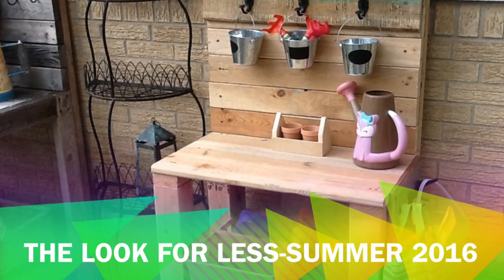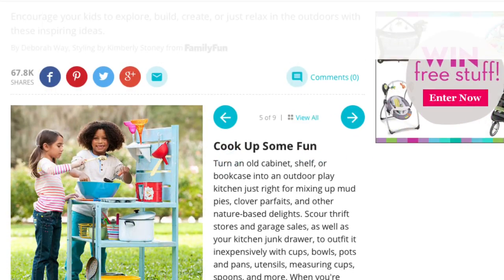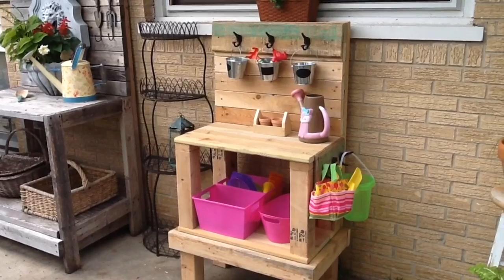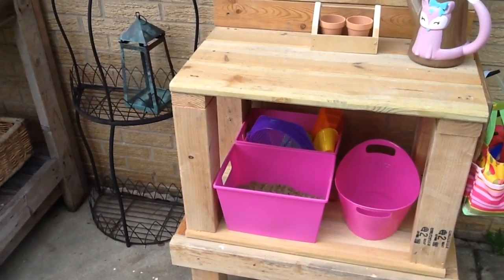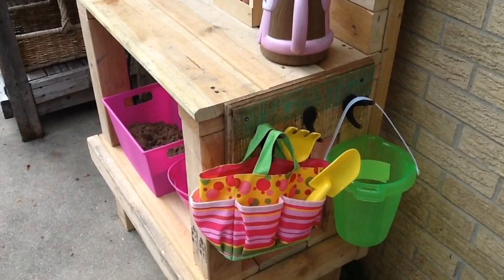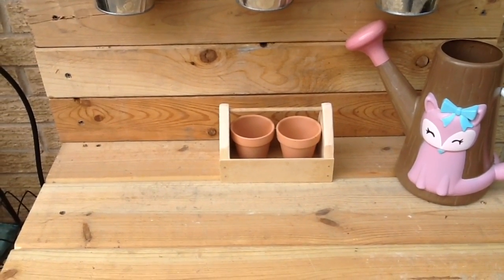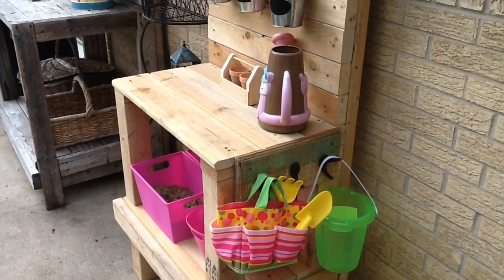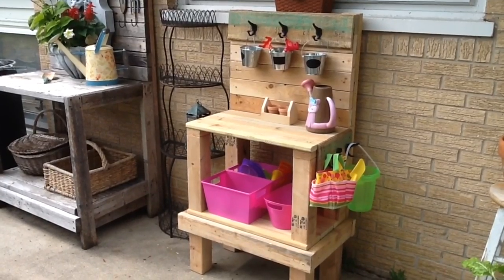Look For Less-Summer 2016 Collab - Fun N Play Potting Bench